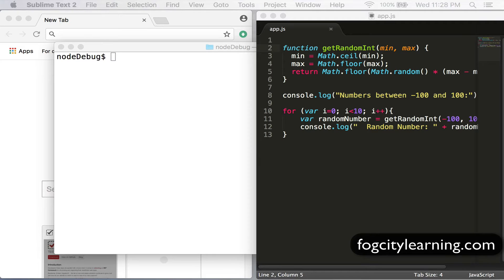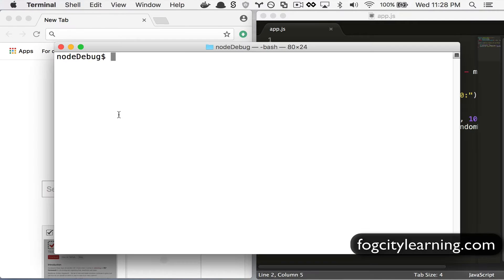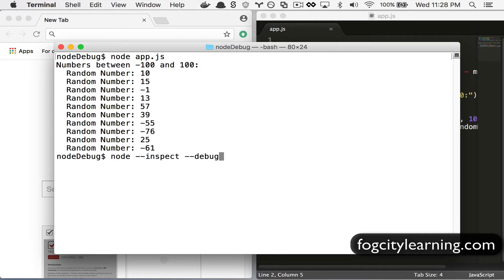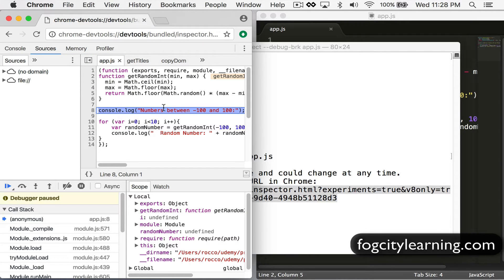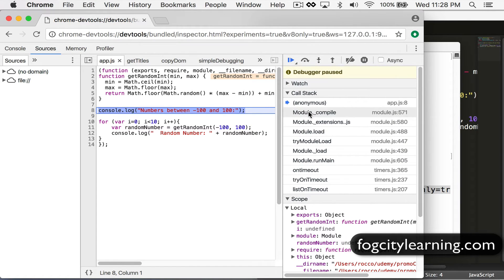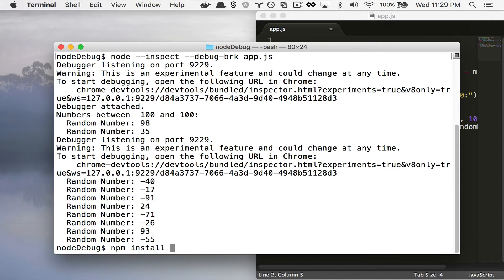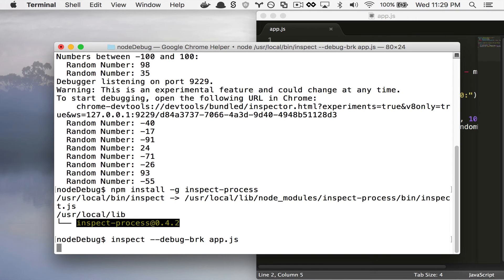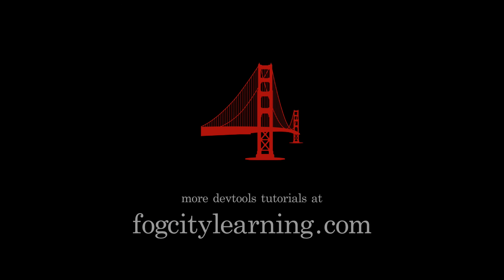How to Debug Node.js Applications With Chrome Devtools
This video demonstrates two simple ways to debug node.js applications visually using the Google Chrome Devtools that you already might know. The methods include using the “inspect” option and using “inspect-process”

FREE one hour video class on Google Chrome Developer tools available Includes quizzes and exercises!